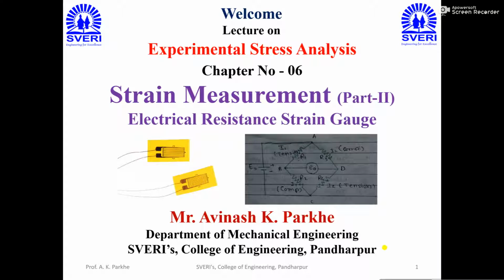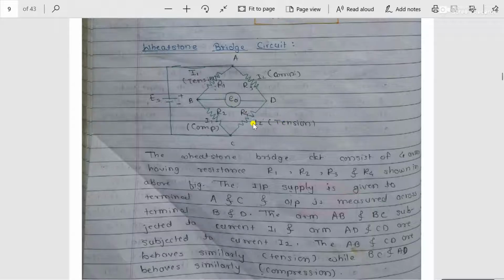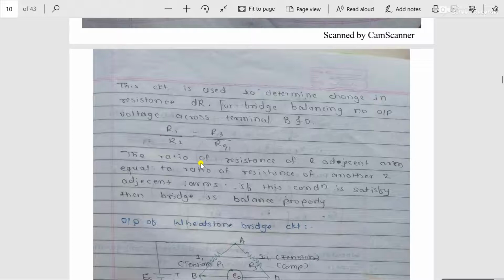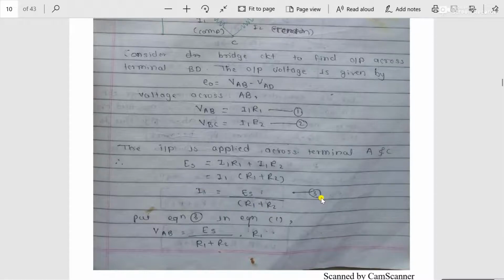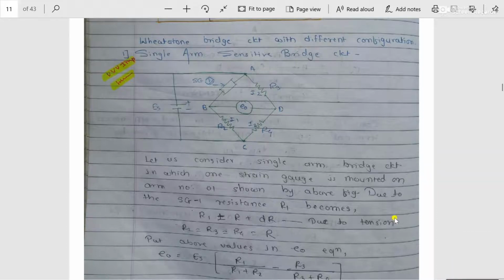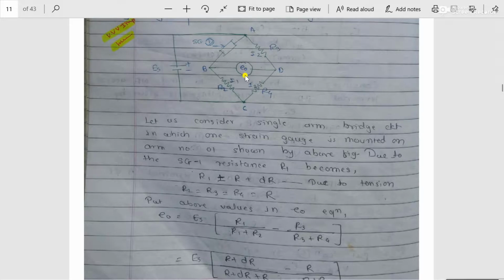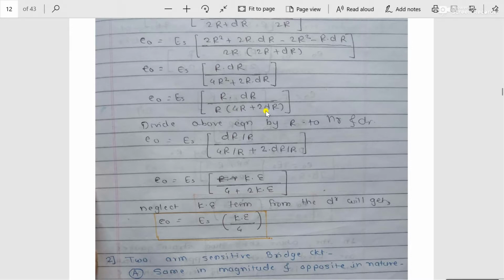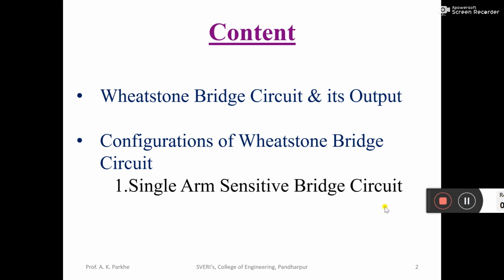Chapter-06_ Strain Measurement_Part-02_Prof.A.K.parkhe